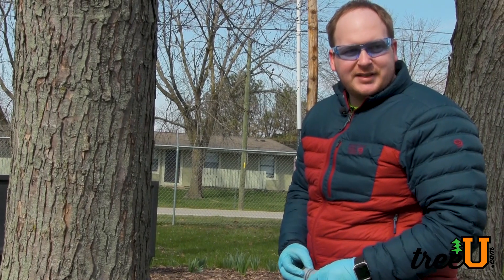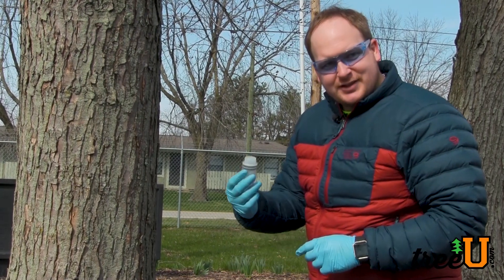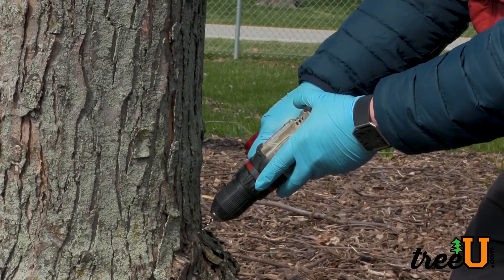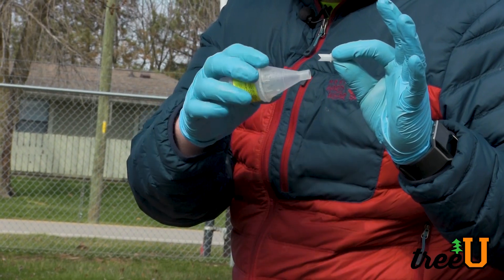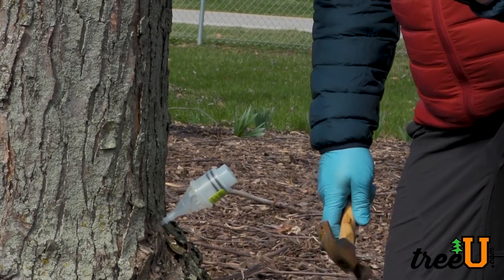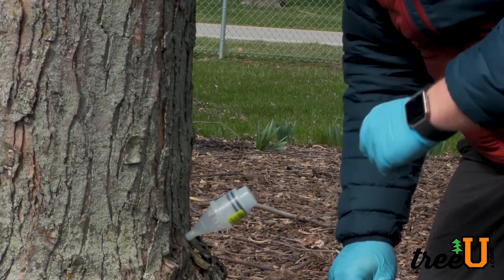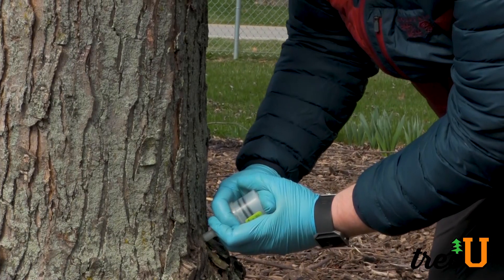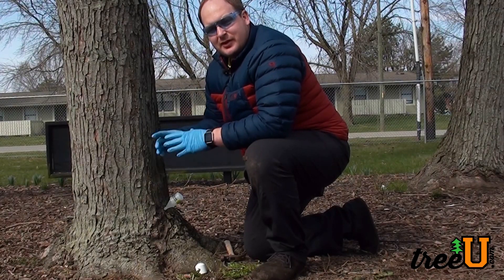How To Apply Snipper and Other Tree Injection Capsules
Learn how to apply injectable chemicals that are sold in pre-packaged capsules from companies like Tree Tech and Mauget.

Trunk injection capsules can be a great way to apply chemicals to trees. Follow these simple instructions to learn how to apply the chemicals, such as Snipper, to the trunk of the tree.